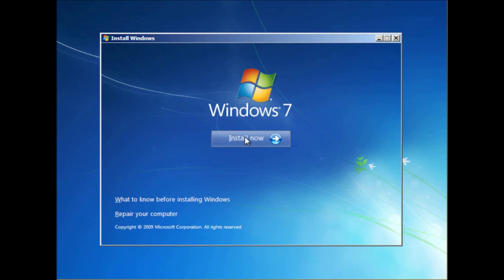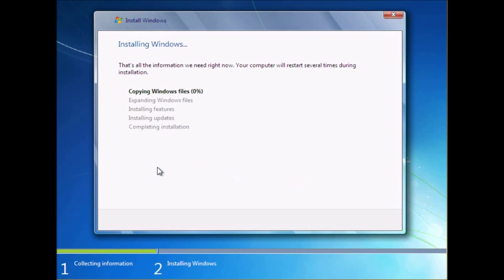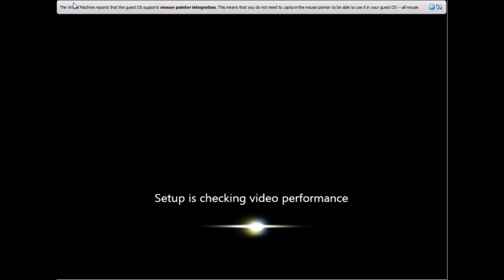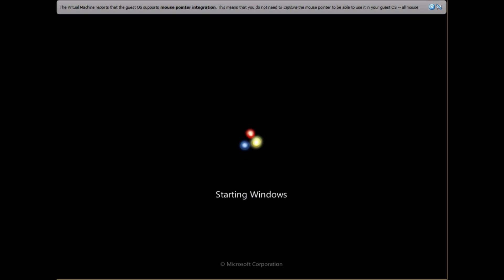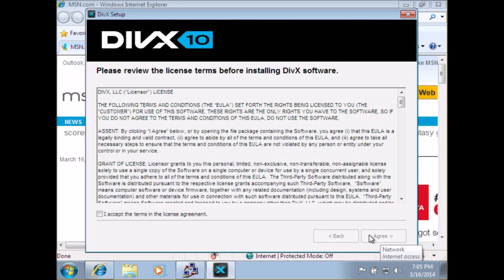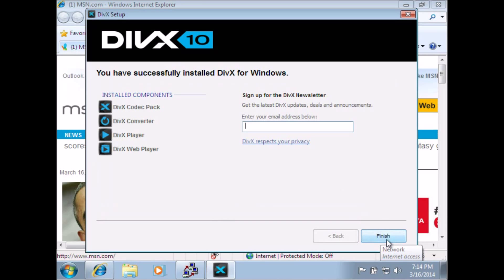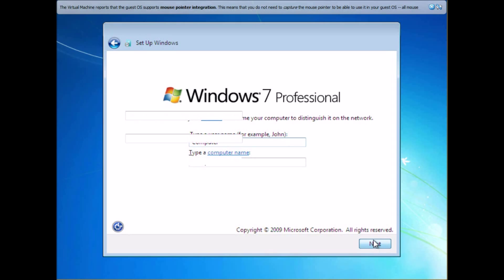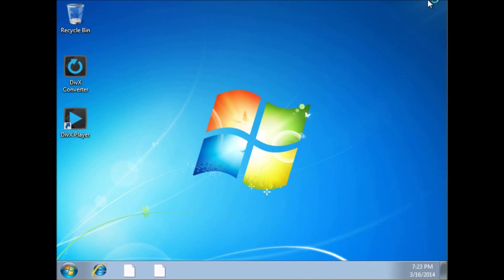WIndows OOBE: the "Out of Box Experience" for your pc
Using %sysprep% in a new install I show how you can install updates and third-party applications without breaching privacy with a friend or client.  Select the "Shut down" option in the system prep w